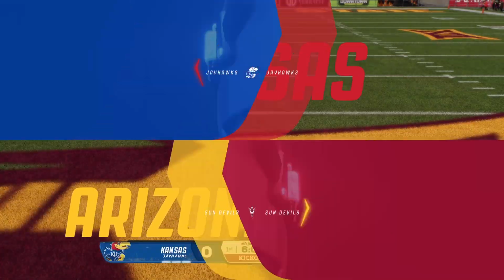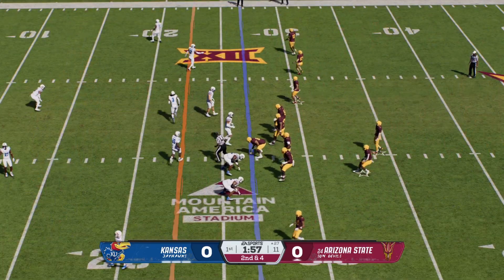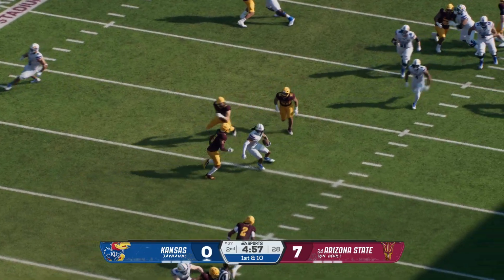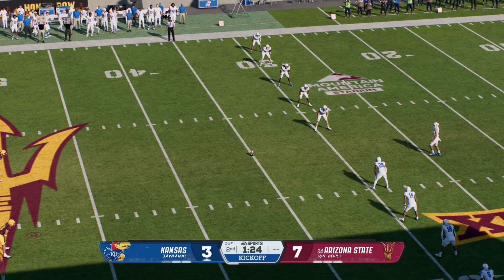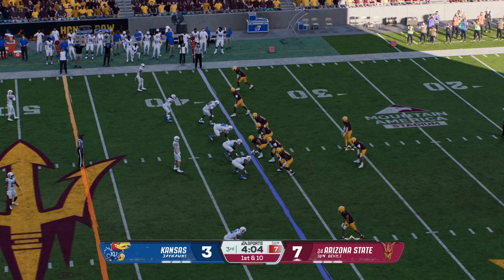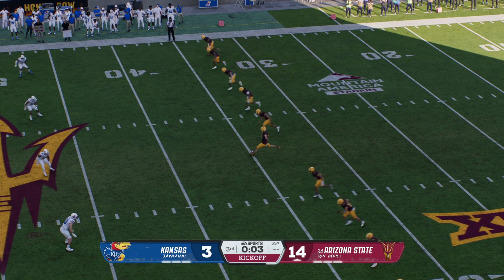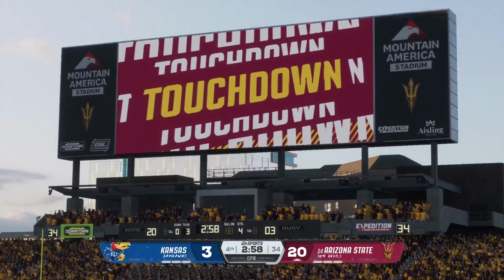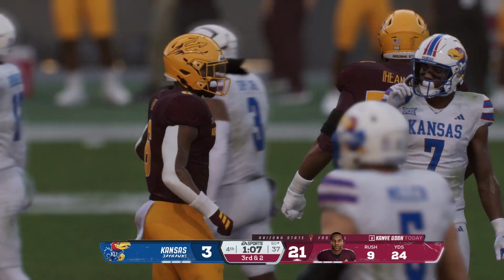Game 1: 10. Kansas @ 2. Arizona State (CFB 26 (Big 12: Round Robin: Round 10))